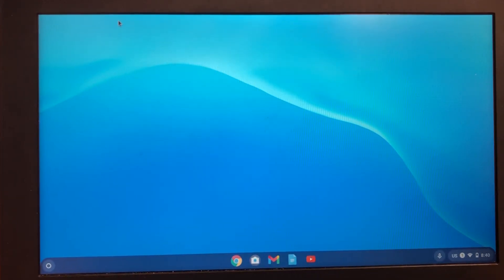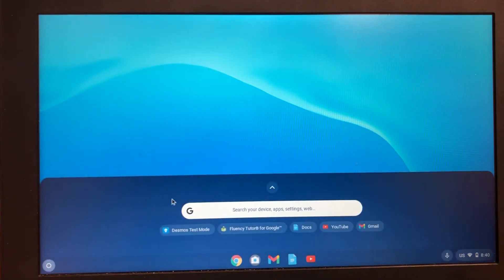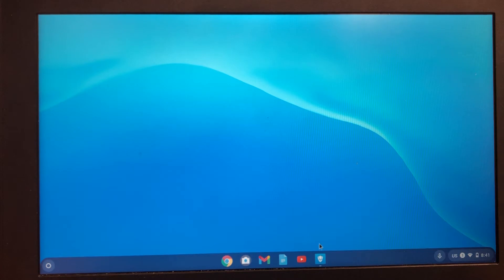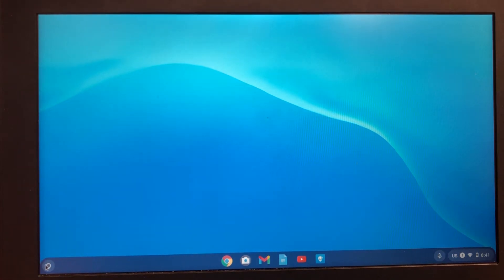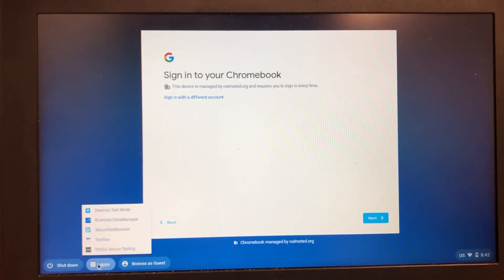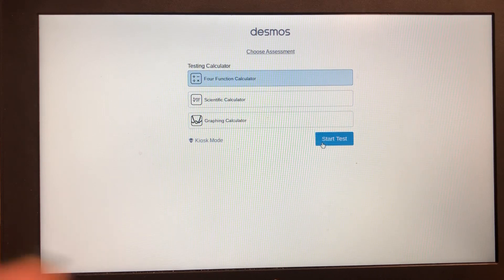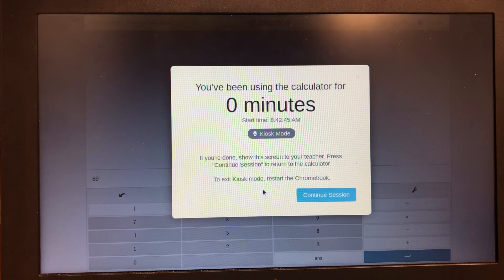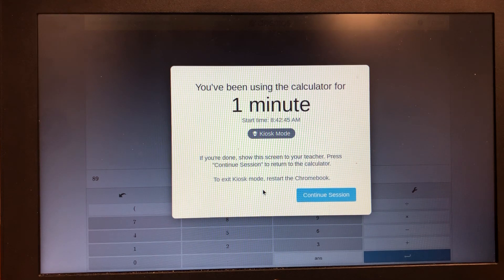Using the Desmos Test Mode App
Learn how to use Desmos Test Mode app within Chromebook and in Kiosk mode.